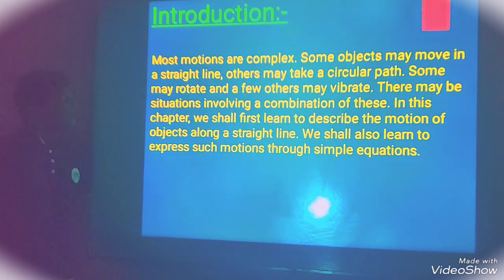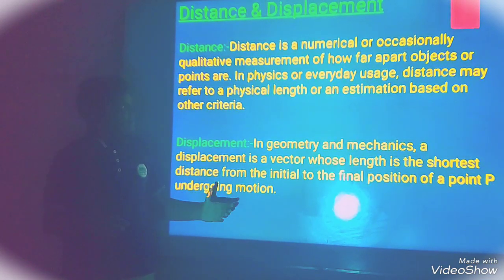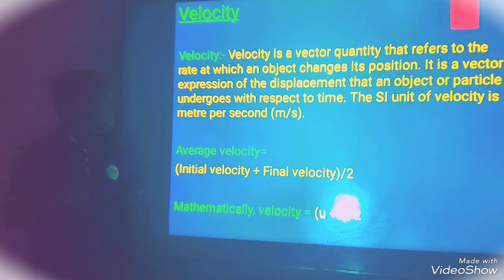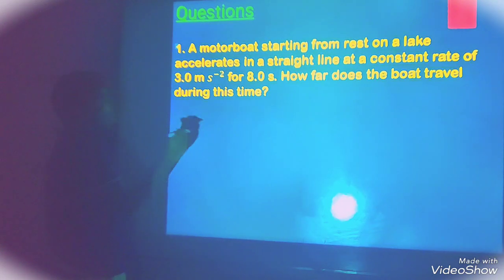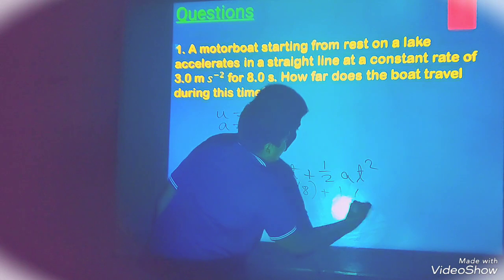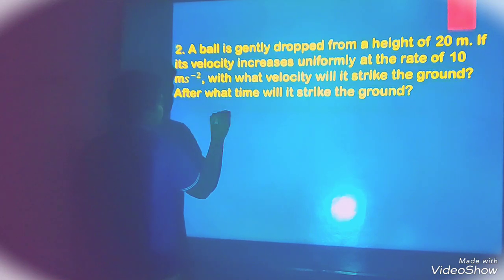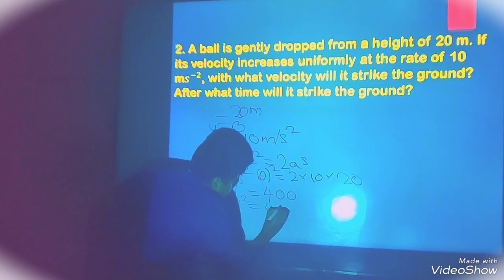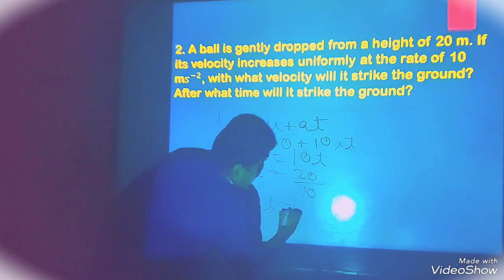Motion by R.K.Harish